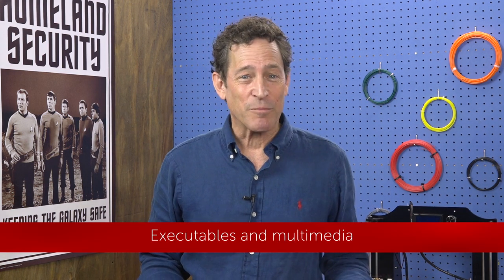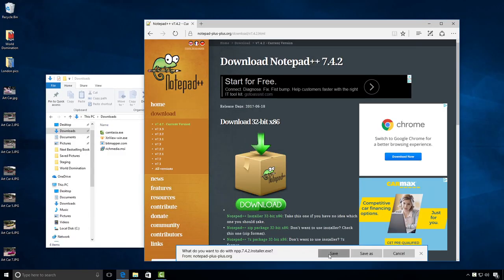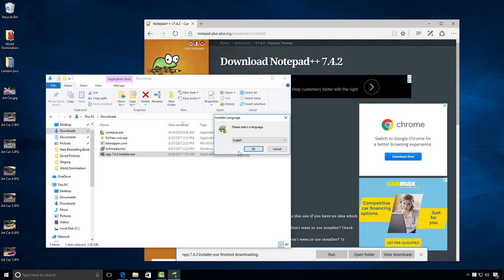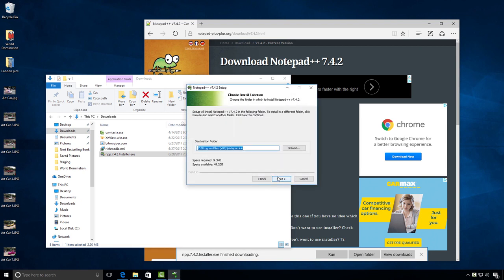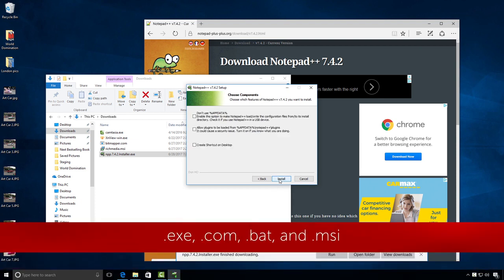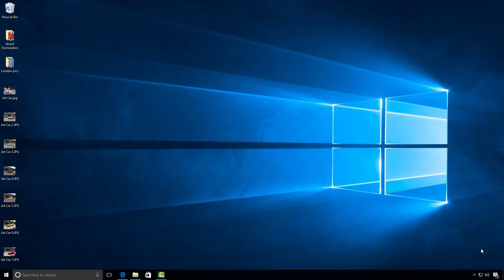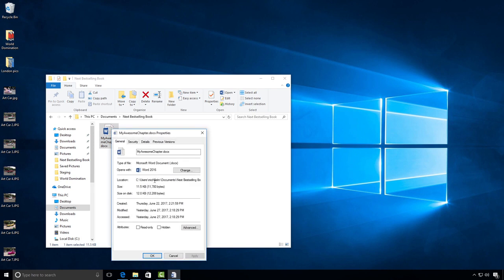Applications and Extensions